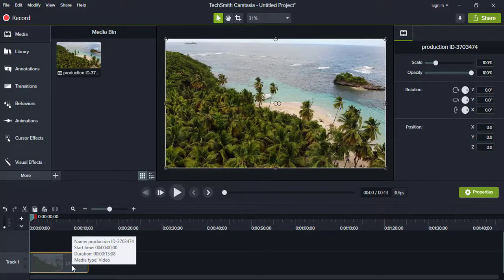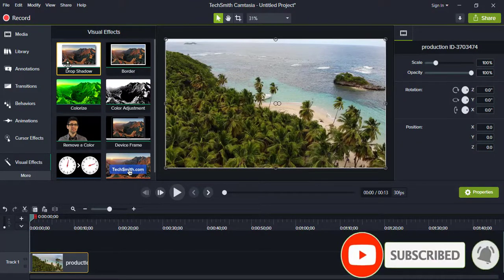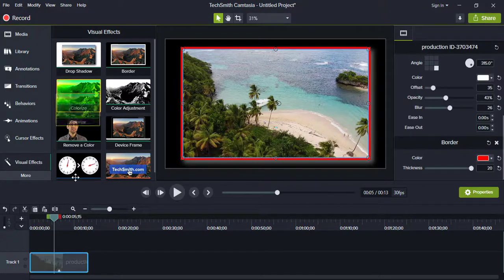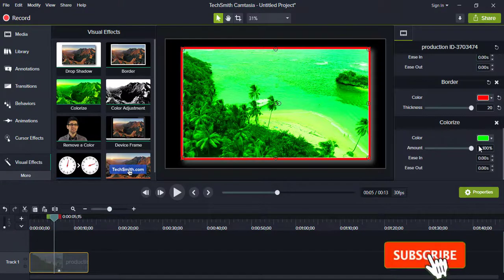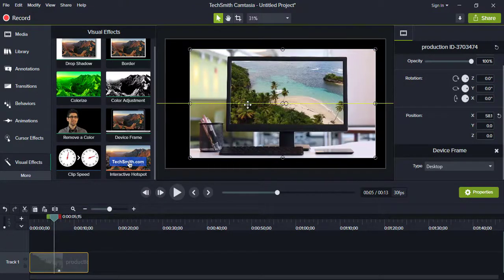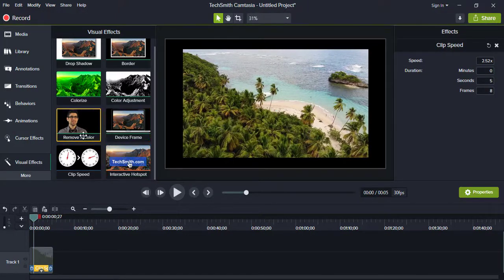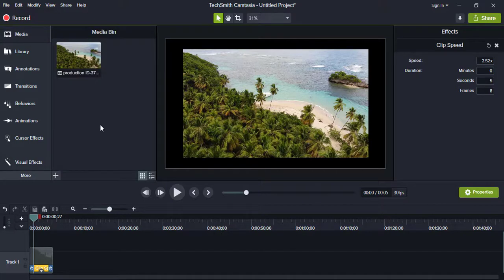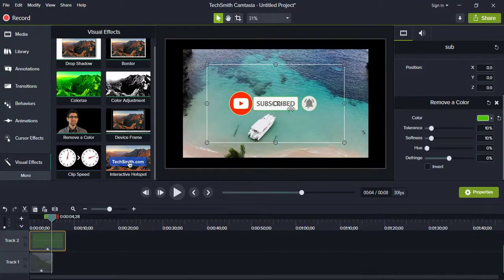How To Add Visual Effects In Camtasia 2020 Step by Step Chapter#8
This video will teach you how to use a visual Effects in camtasia . After this Cours you will be able to manage or use visual effects very well step by step

Kind Regards,
Pgeup.